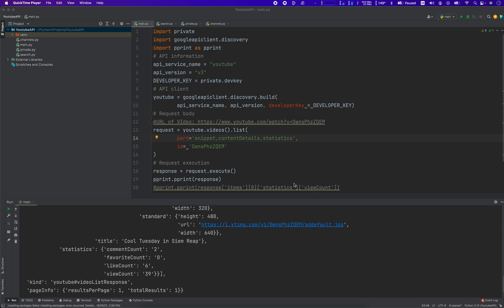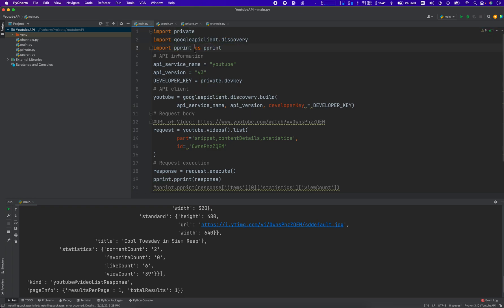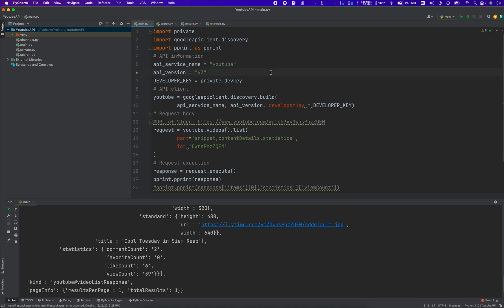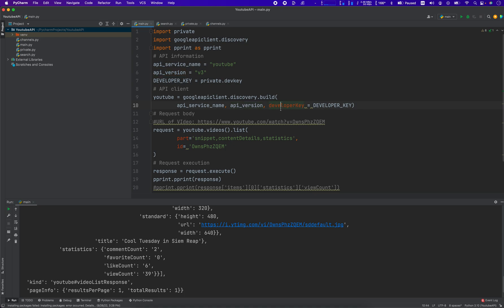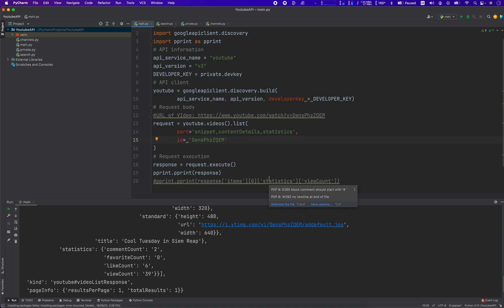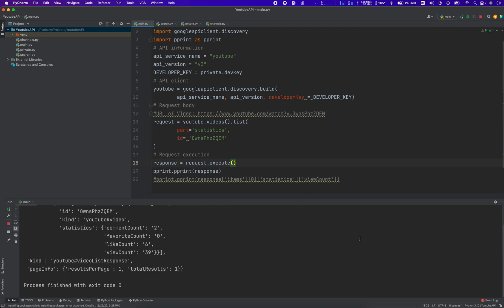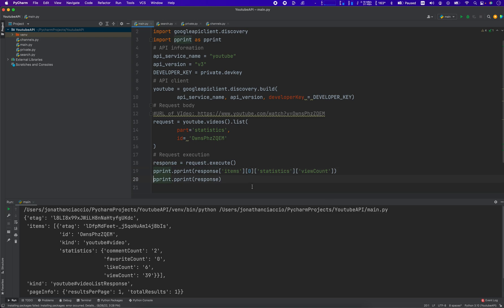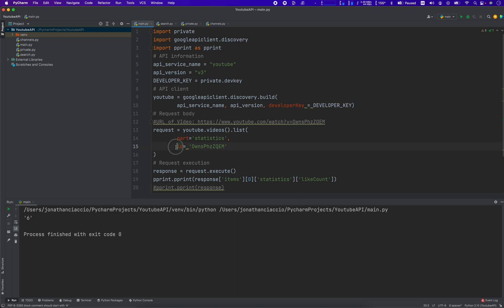How to get the number of Views, Likes, or Comments on a Youtube Video using the Youtube API Tutorial